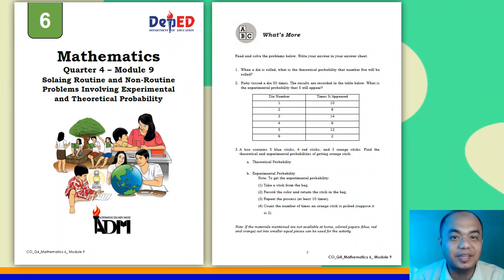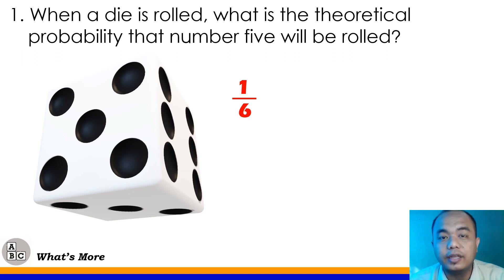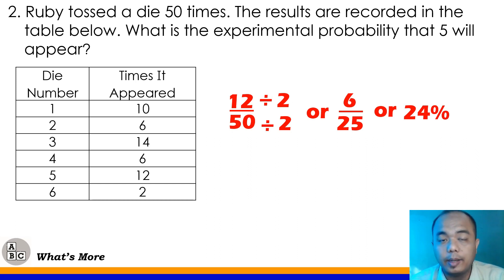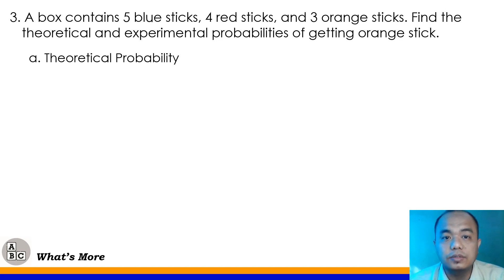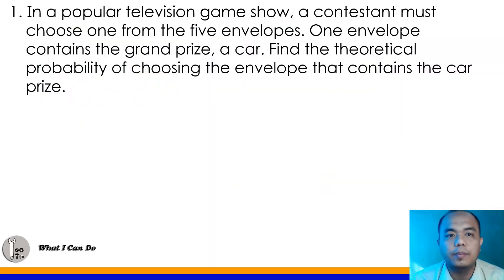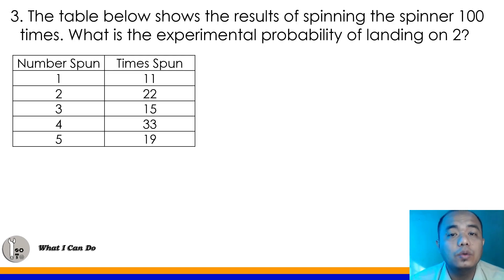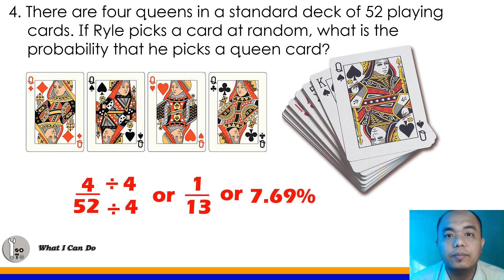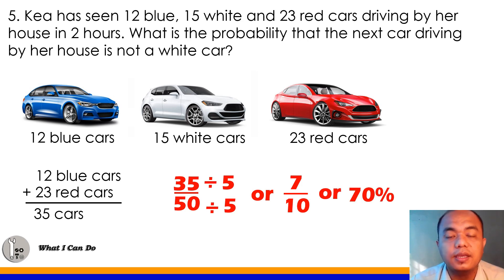Part 2:Solve Routine & Non-Routine Problems involving Experimental & Theoretical ProbabilityIModule9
Part 2:Solve Routine & Non-Routine Problems involving Experimental & Theoretical Probability I Math 6 Quarter 4 Week 8-9 Module9